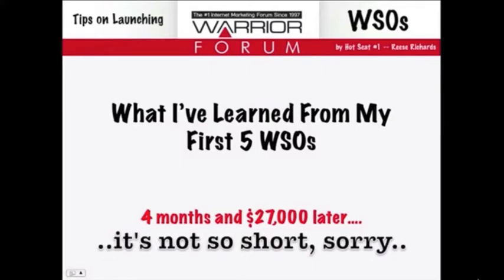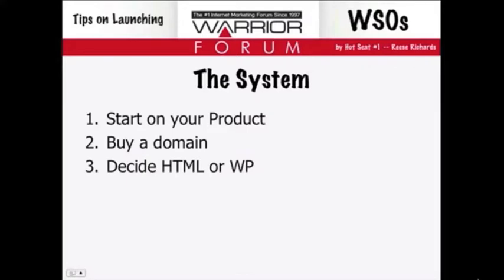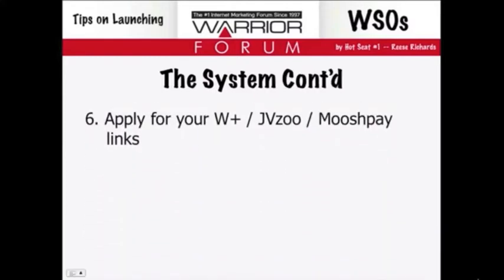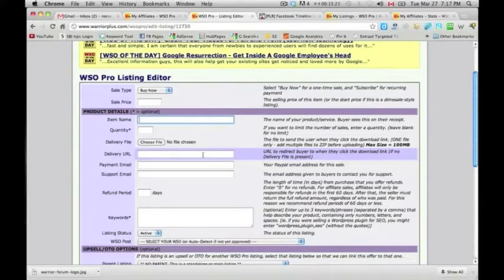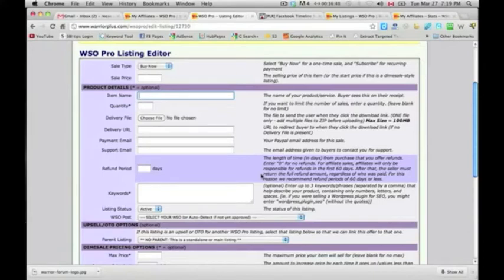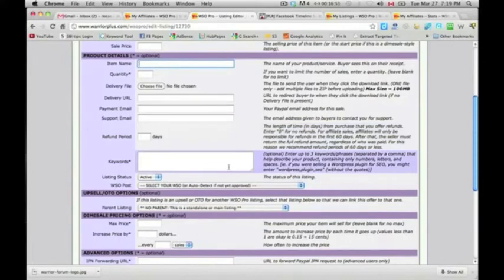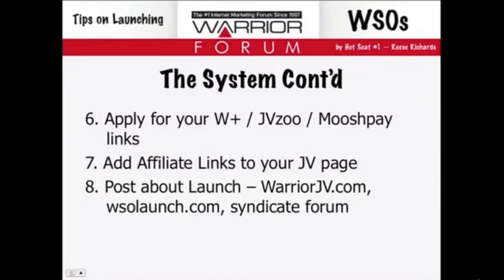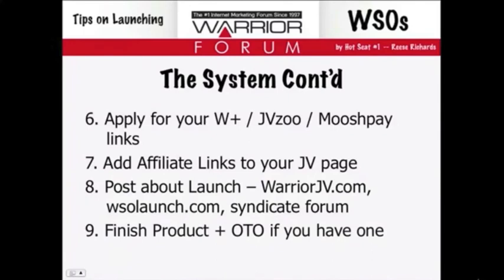WSO Launch Tips: The Syndicate Product Creation Racket Pre-Launch Video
Sign up to promote The Syndicate Product Creation Racket.  Good funnel and monthly recurring commissions.